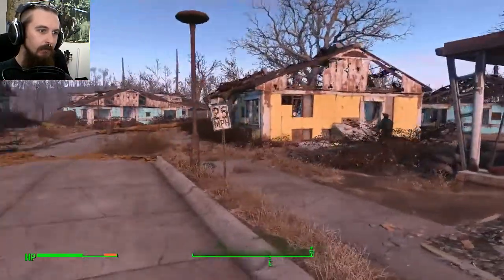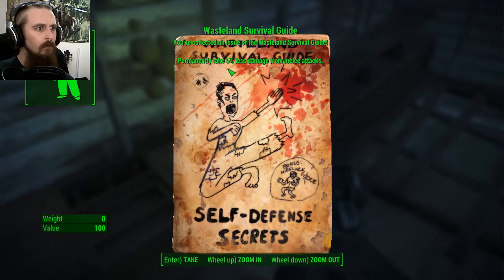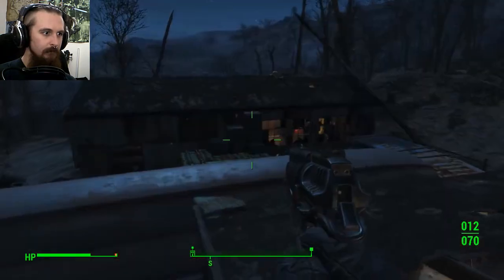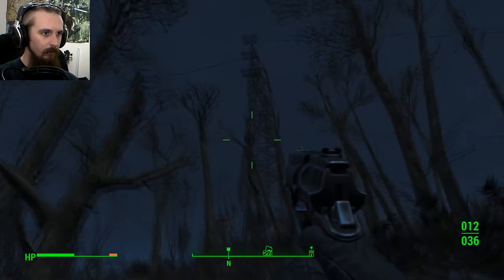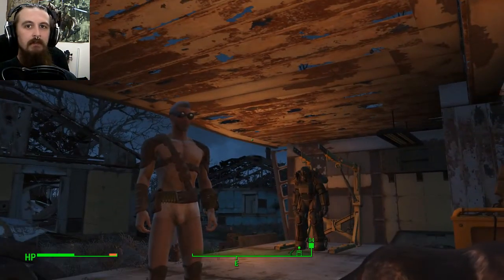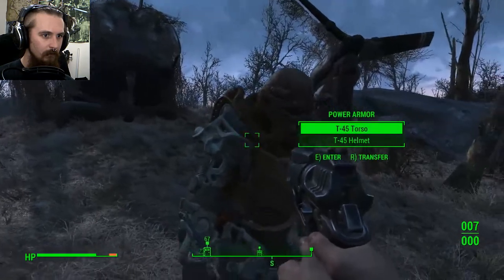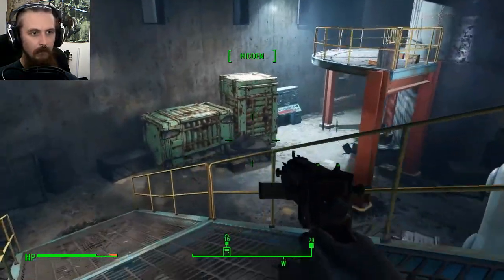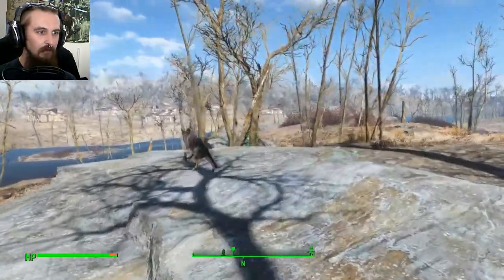Checking Out the Old Satellite // Fallout 4 #4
Taking a slower approach to things, we're helping out some local farmers, and returning an old family treasure to them!

● Ensign-level Patrons:
Stephen Watson, Raging Kuma, Mike Bovia, Elsa Riot